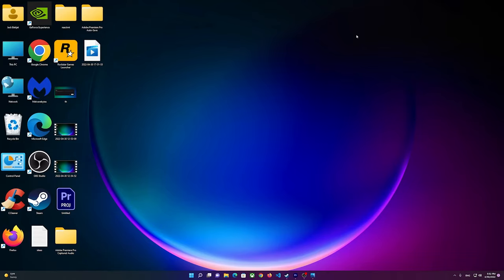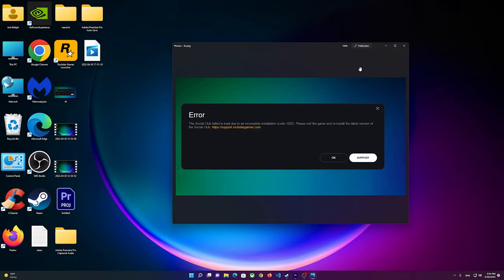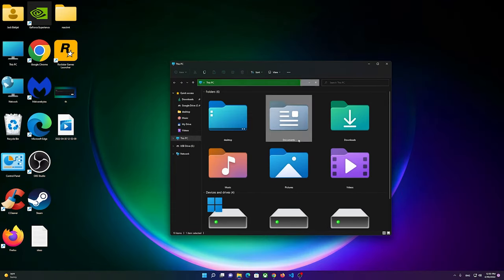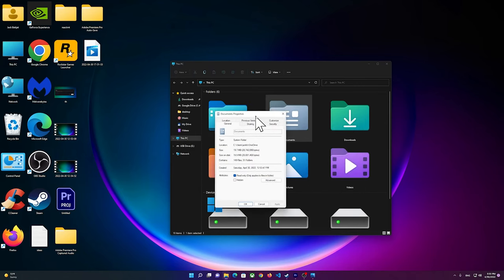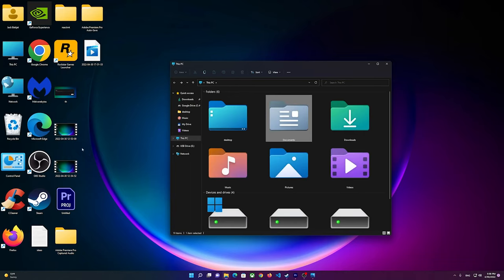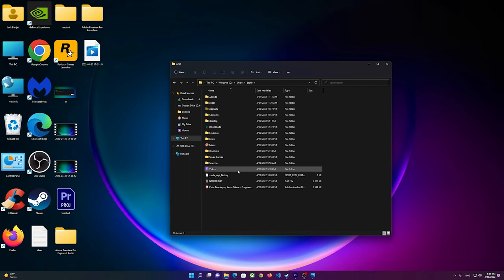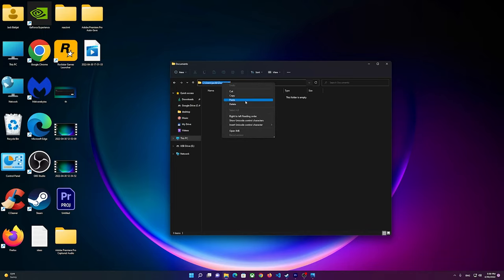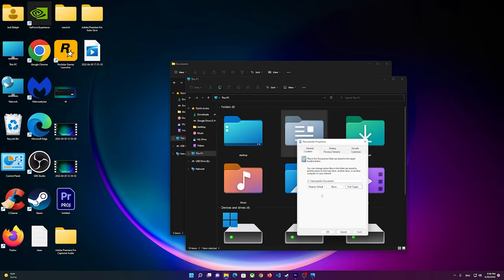How to Solve Rockstar Games Error 1002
In this video, I will show you how to solve the error code 1002 Social Club failed to load due to an incomplete installation (code 1002). Please exit the game and reinstall the latest version of the Social Club